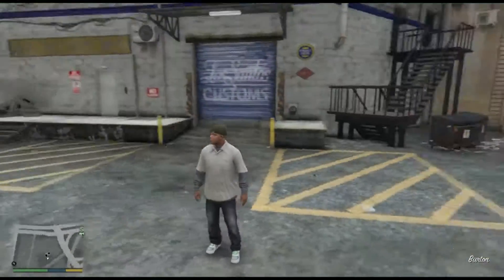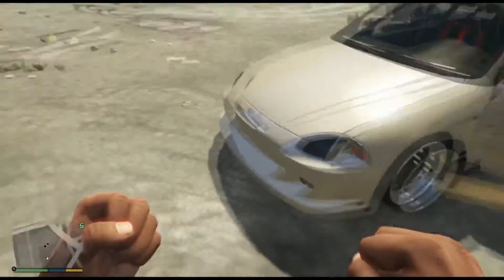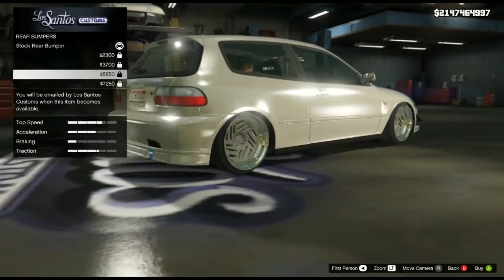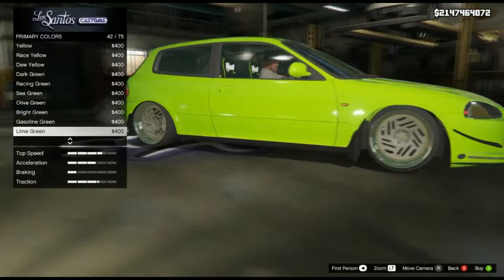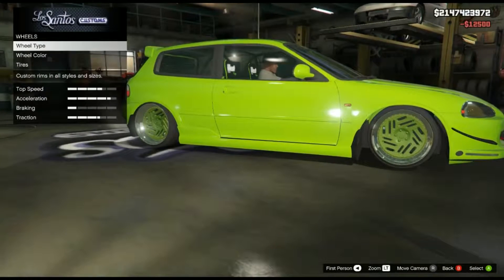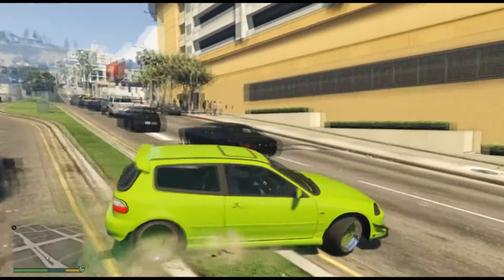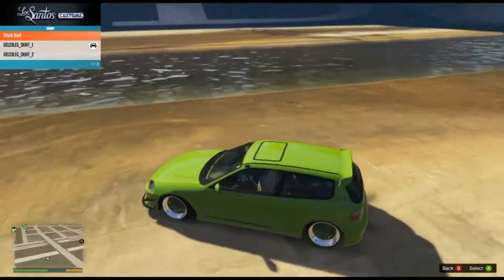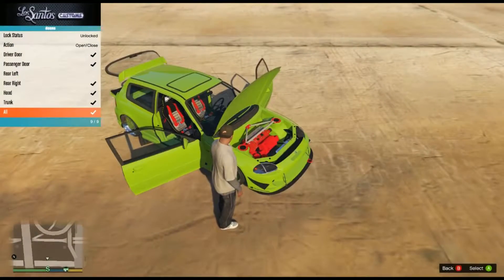Grand Theft Auto V |Mod Showcase| Civic Eg[Re-upload]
Re-uploaded due to audio issues!

Please let me know if issue is fixed!

Music in video: UWBeats - Wonderland